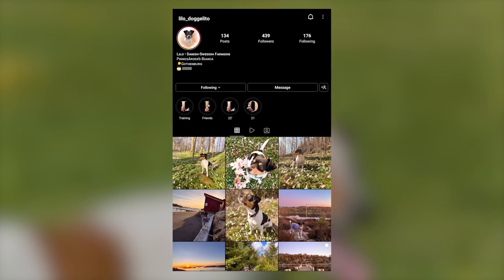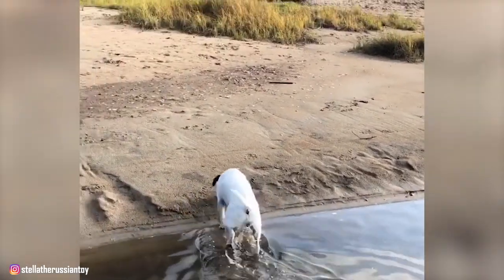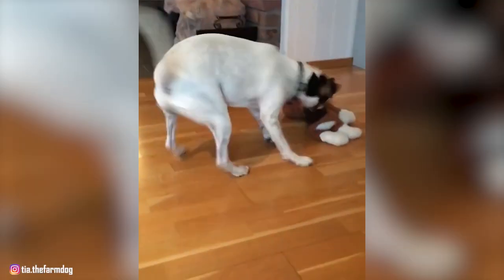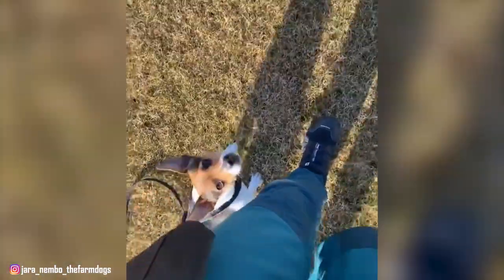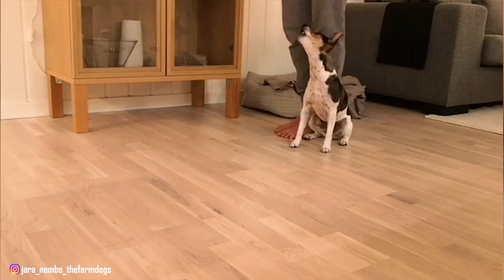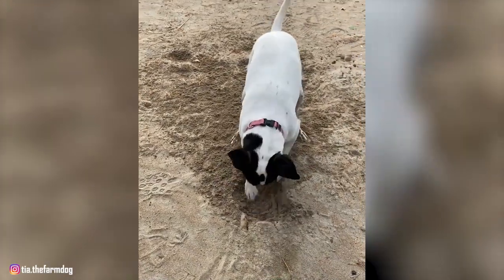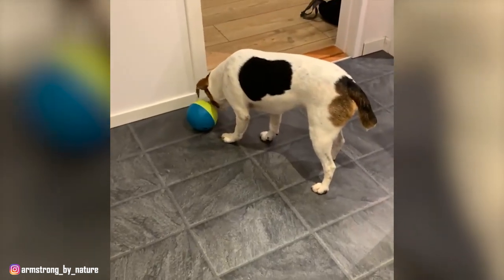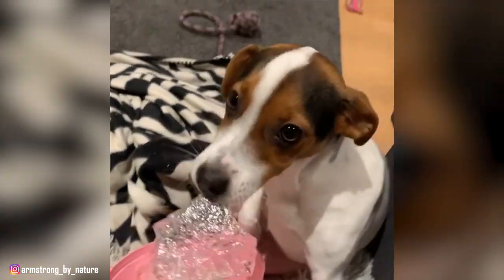Danish-Swedish Farmdog - Top 10 Facts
The Danish-Swedish Farmdog (DSF), also known as Danish Pinscher, comes from Denmark and southern Sweden. They traditionally lived on farms and were bred to perform several jobs, including hunting, tracking, and keeping watch.

In this video, we are counting down the top 10 facts about the Danish Swedish Farmdog.

We'd like to thank all the original DSF owners who let us use their images/clips in the video.

A Quick Overview:
Group: Working Dogs
Weight: 15 to 20 pounds
Height: 12 to 15 inches tall at the shoulder
Life Expectancy: 11 to 13 years

👉 Chapters:
00:00 Intro
00:56 1. Their History
01:44 2. The Reason Behind Their Name
02:41 3. Their Appearance
03:32 4. They Are Extremely Friendly Dogs
04:17 5. They Have A High Prey Drive
05:08 6. They Are Easily Trainable
05:58 7. They Have High Exercise Needs
06:49 8. Their Grooming
07:28 9. Their Health
08:03 10. Diet and Nutrition
08:47 Outro